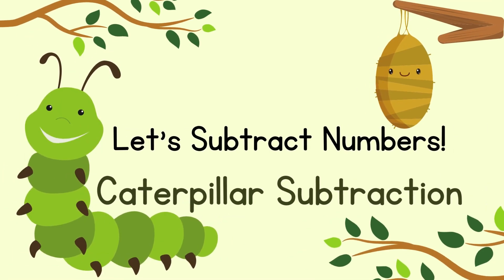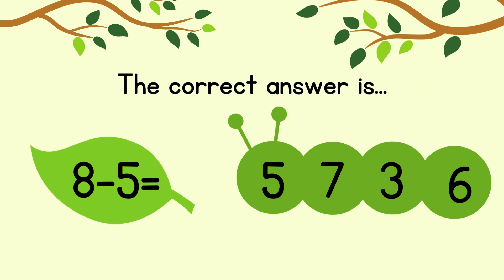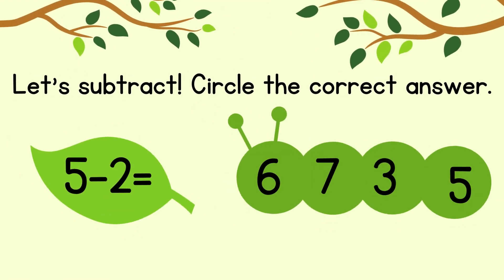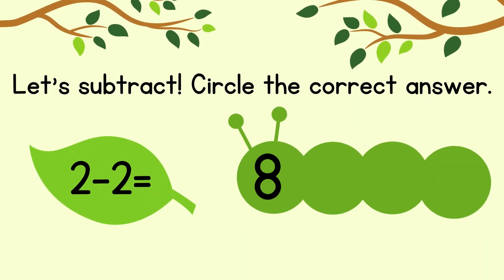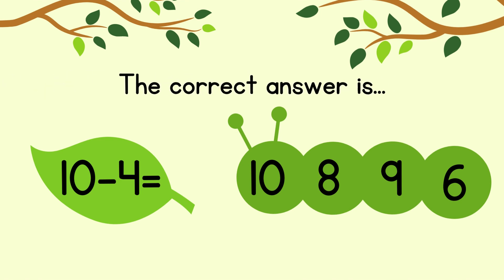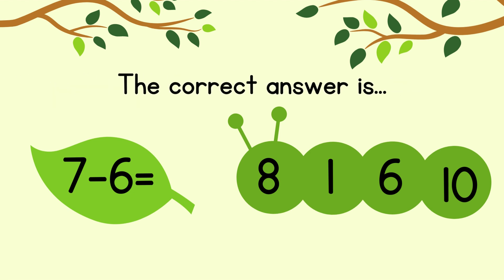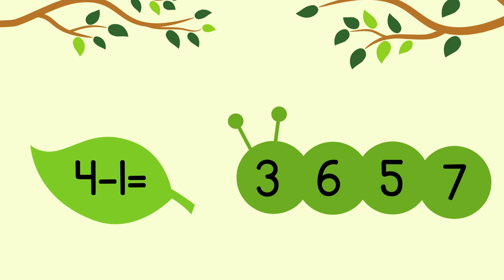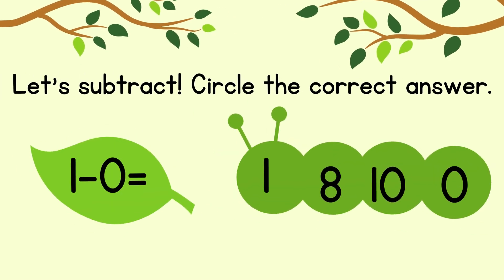Let's subtract Numbers! | Subtractions for kids | Learn to subtract | Mathematics for kids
Let's Subtract Numbers! Fun and Easy Math Tutorial
Welcome to our exciting new YouTube series, "Let's Subtract Numbers!" Join us as we dive into the fascinating world of subtraction and make math fun and accessible for everyone. Whether you're a student looking for some extra practice or a curious mind eager to explore new concepts, this video is perfect for you!